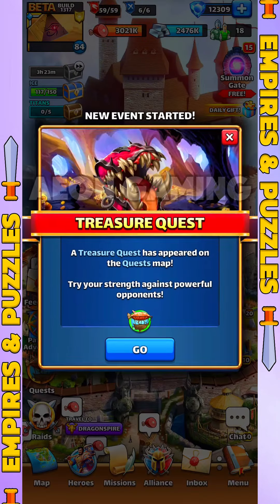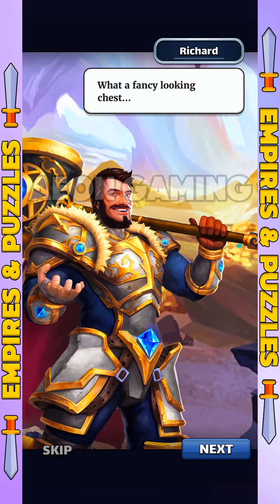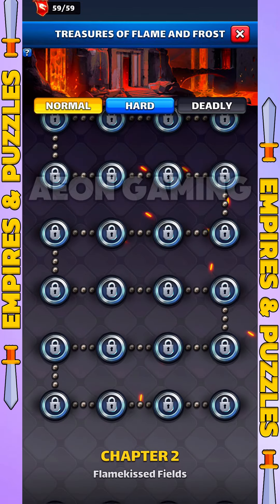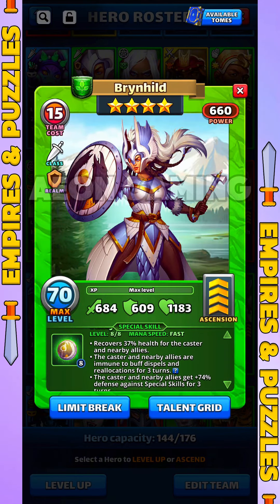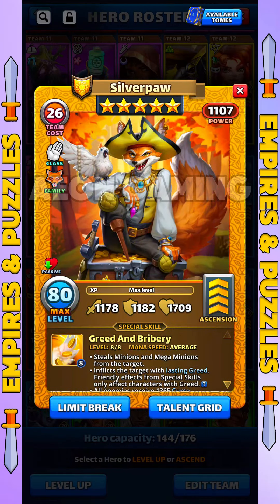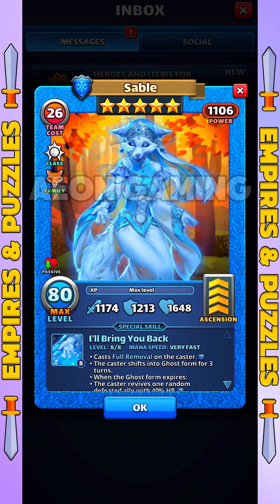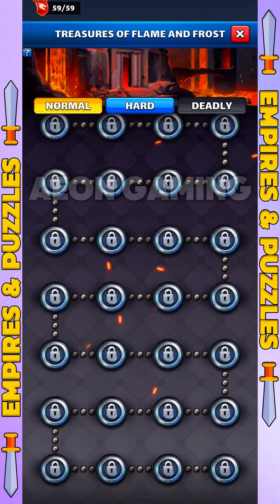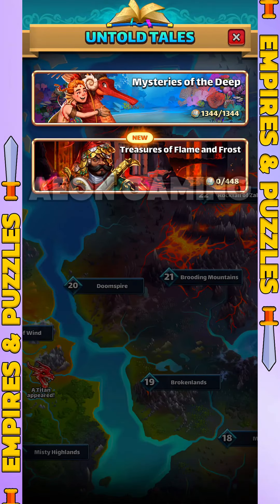🌠Coming Soon!! 👀 Get a Sneak Peek at the Newest Update in Beta V72 [Part 2] - Empires & Puzzles 🔥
Hello everyone. On this occasion, I want to show the latest update in beta V72.2. Where in this version, we will get 4 latest updates, namely on the new Quest, namely Treasure Quest, second, namely on the new event Untold Tales 2, third, Revamp and Buff hero skills, and fourth, some new heroes. To make it easier for you to check the existing updates, please follow the time stamp that I have provided.
Time Stamp
00:00 - 00:09 : Intro
00:10 - 00:36 : Topic - New Updates Beta V72.2
00:37 - 00:54 : Treasure Quest
00:55 - 01:17 : Untold Tales 2
01:18 - 01:55 : Revamp & Buff Hero Skills
01:56 - 02:15 : 3 New Heroes
02:16 - 03:10 : Treasure Quest & Untold Tales 2 Preview
03:11 - 03:33 : Closing
For those of you who want to watch the New updates in Beta V72 [Part 1], it's at this link :

NB: Every donation you give will really help me in producing daily content on this channel
Signing Out ….. ✌ (^_^)